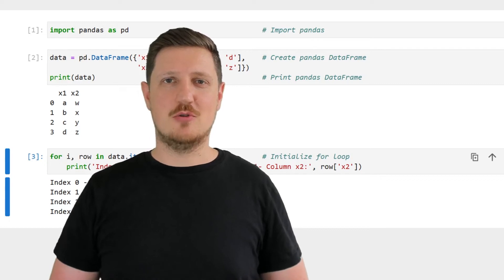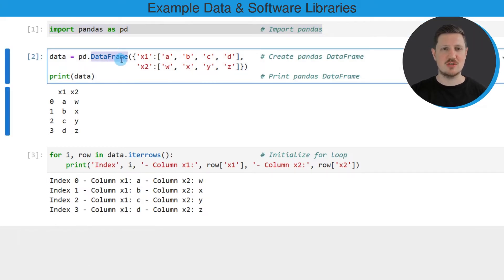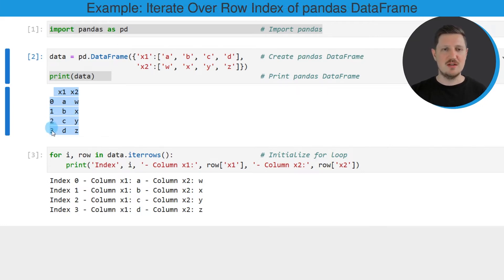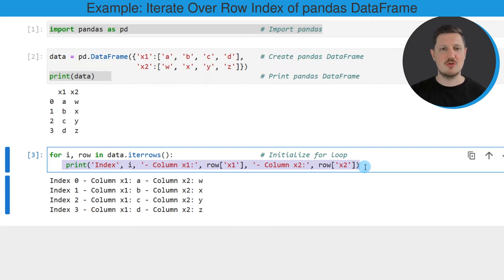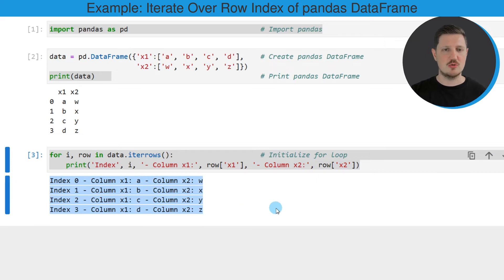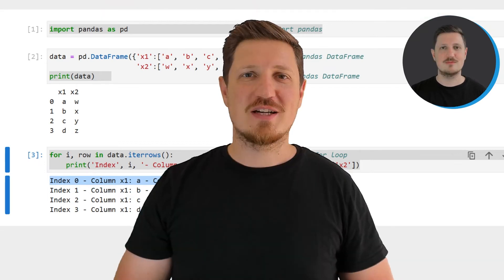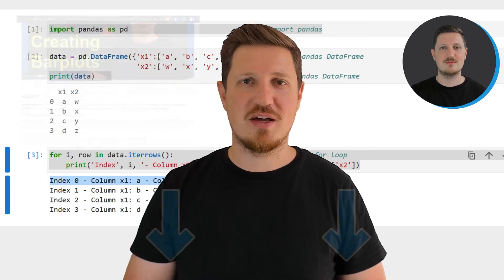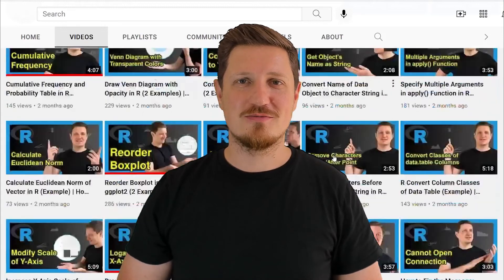Loop Through Index of pandas DataFrame in Python (Example) | Iterate Over Indices | for-Loop & print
How to iterate over the row index of a pandas DataFrame in the Python programming language. More details
Python code of this video:

import pandas as pd                                # Import pandas

data = pd.DataFrame({'x1':['a', 'b', 'c', 'd'],    # Create pandas DataFrame
                     'x2':['w', 'x', 'y', 'z']})